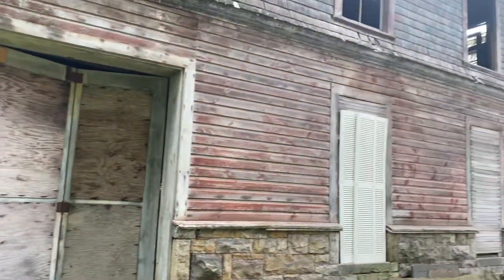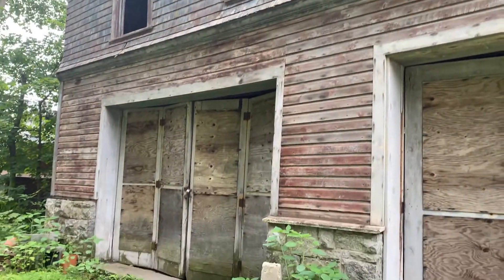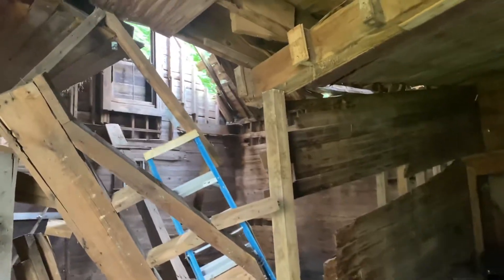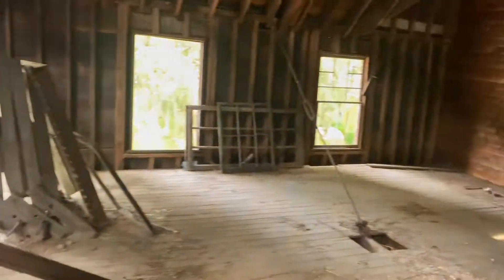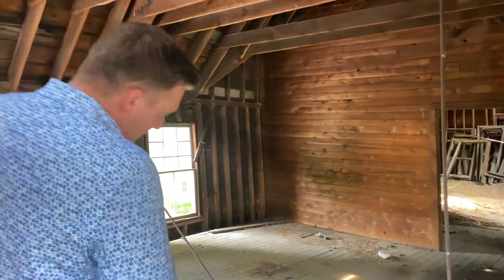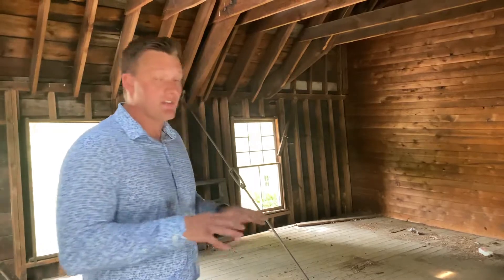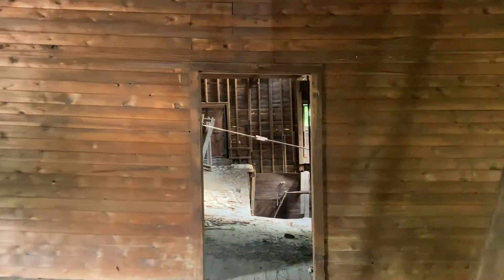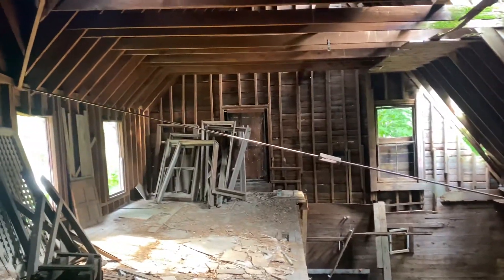Barn - Grand Ridge Virtual Showing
Listing Agent Nic Ketter takes you through the barn at the Grand Ridge Assemblage in Glens Falls, NY. This barn is included as part of a 34 Unit Assemblage for sale in Glens Falls, NY Real Estate Market.